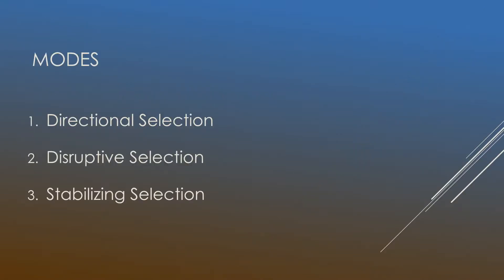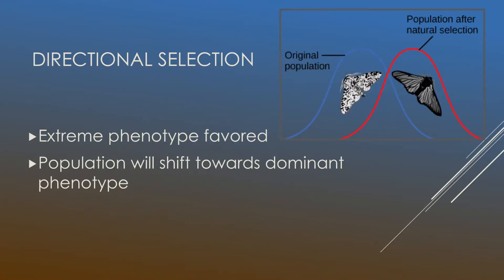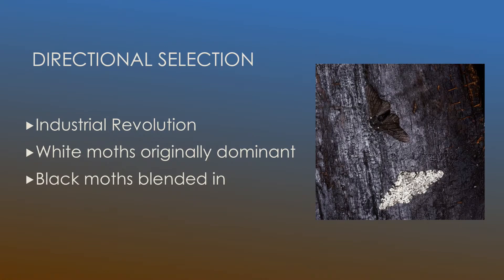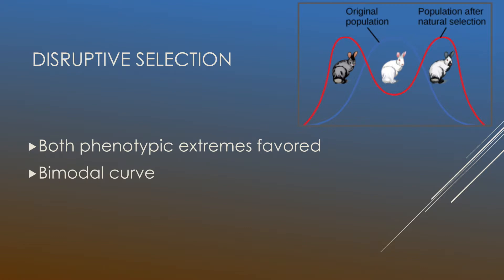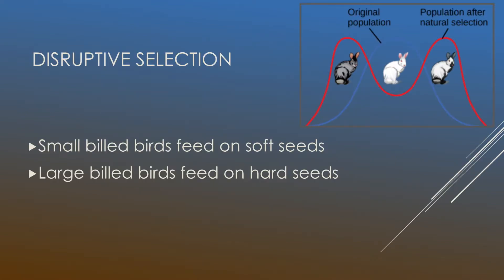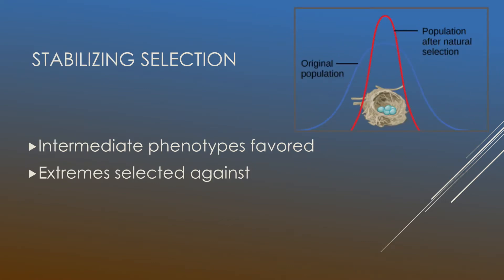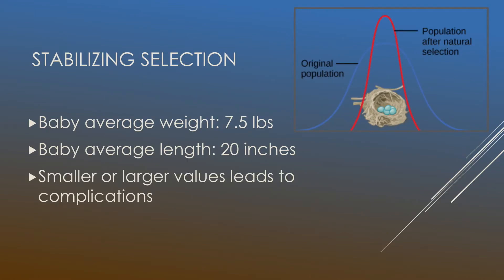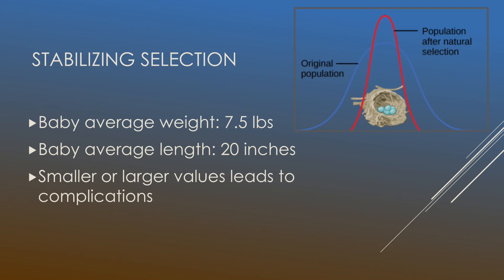Modes of Natural Selection | Biology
An easy to follow video of the three different modes of Natural Selection. This includes:

1) Directional selection
2) Disruptive/Diversifying selection
3) Stabilizing selection